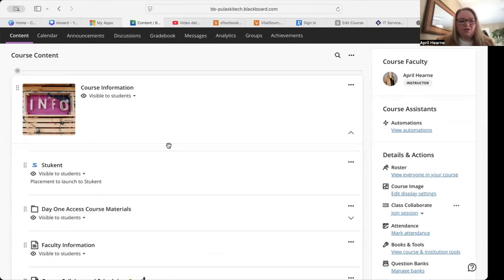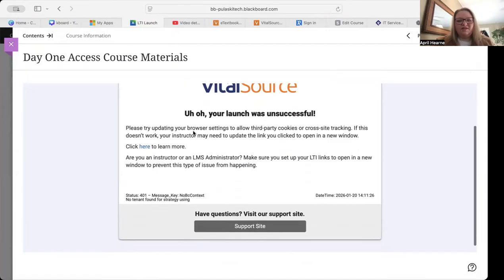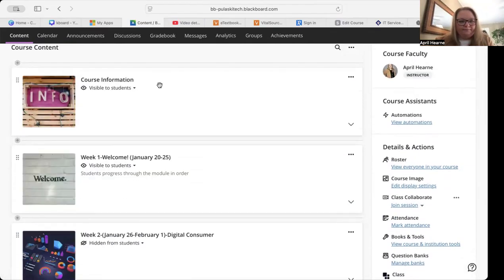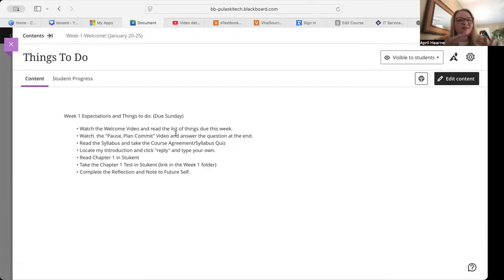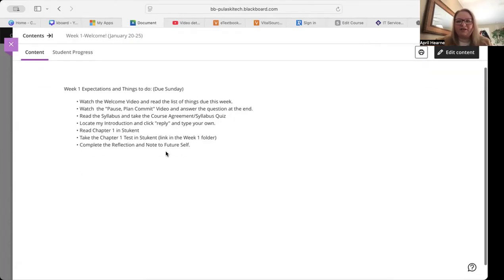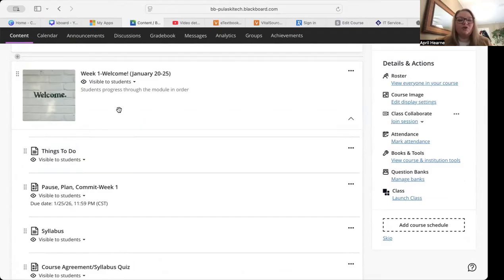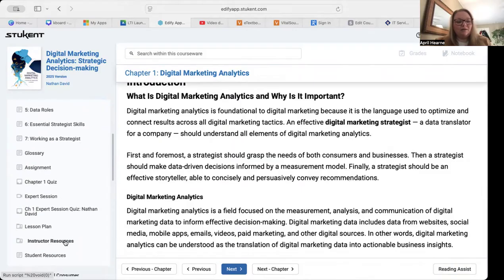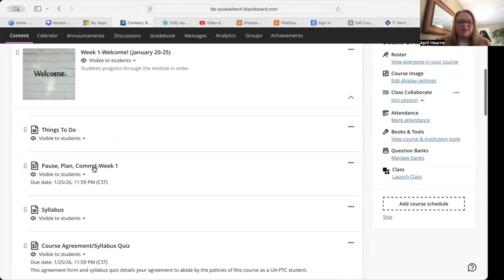Analytics Welcome and Expectations